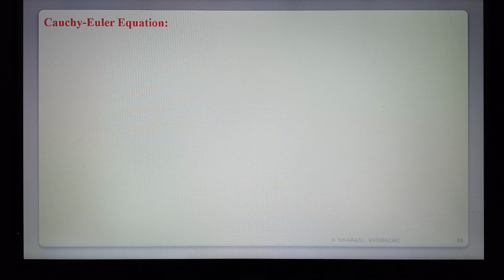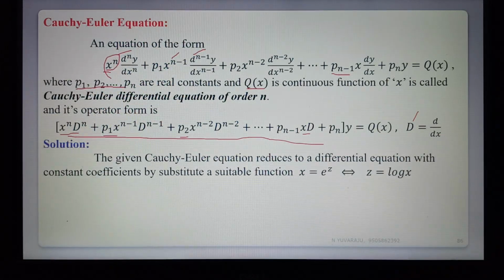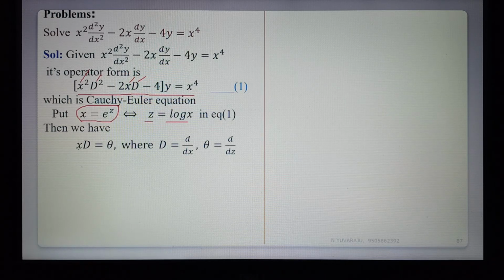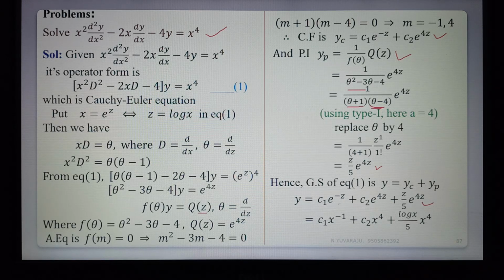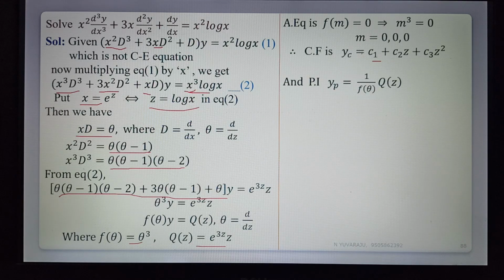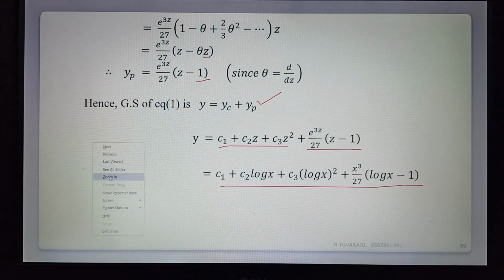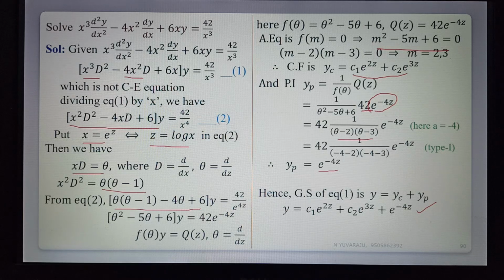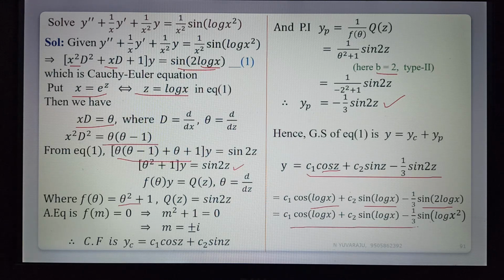Cauchy-Euler Equation-Solution II Higher Order ODE II Yuvaraju Namala II AR new world